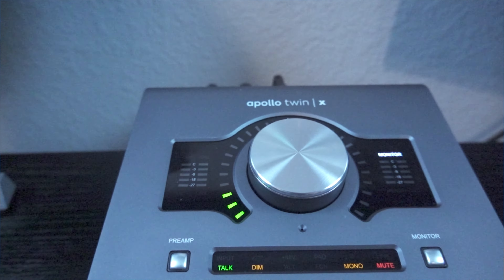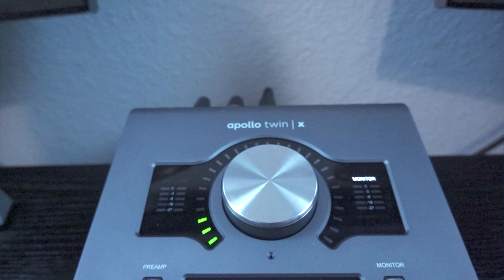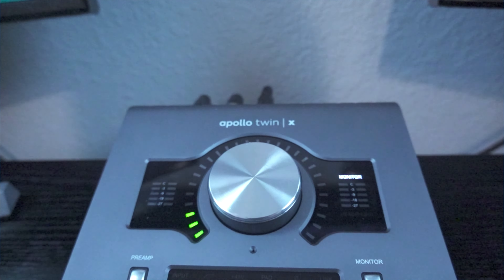Apollo Twin X Duo Review 2021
3 week review of the Universal Audio Apollo Twin | X Duo

Video Shot on Sony RX100 VII:
Microphone:
Universal Audio Apollo Twin X: